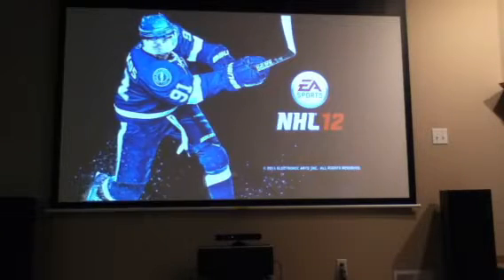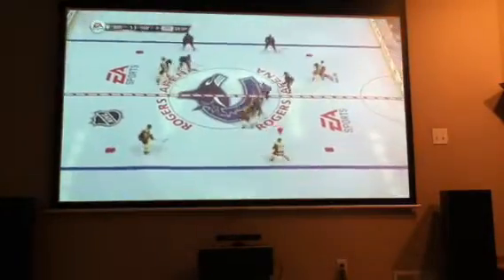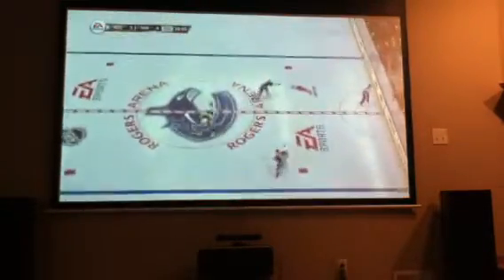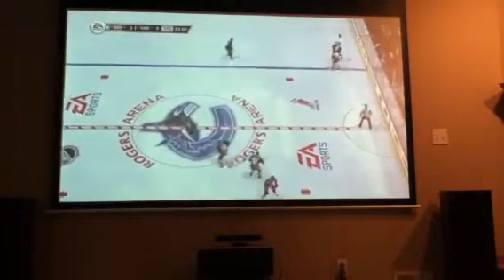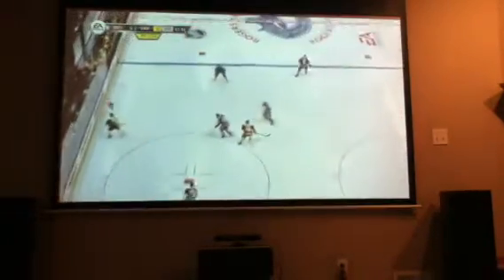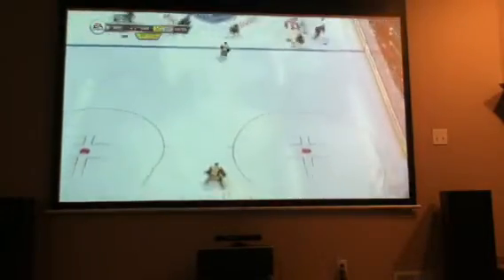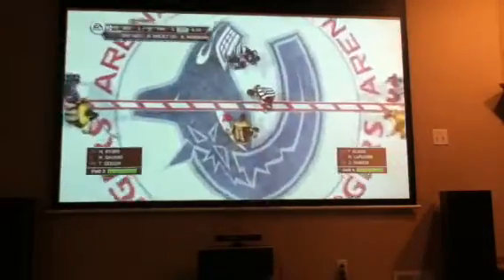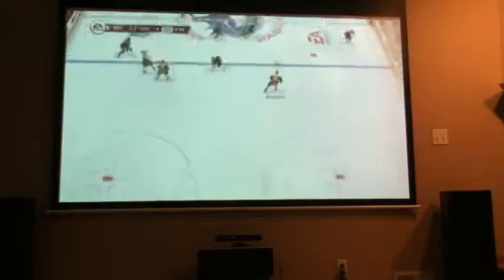NHL 12 Demo Gameplay Ft. The Boston Bruins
NHL 12 Demo Gameplay
Sorry for the bad quality, my PVR was being kinda homo, so i hope this will give you enough of what you wanted to know about NHL 12 :) remember to comment, rate, and subscribe for more gameplay in the future

The Hd Version Should be up in a few hours :)